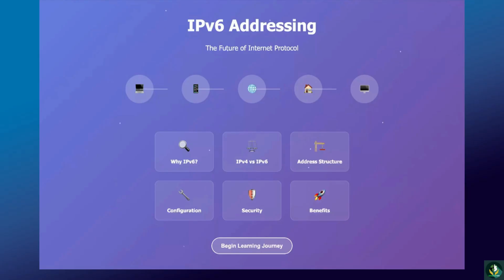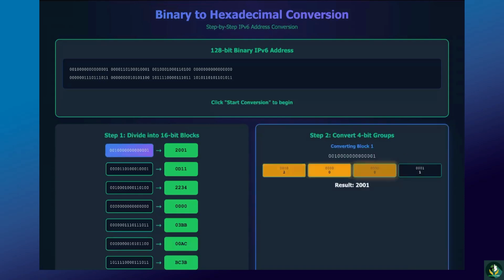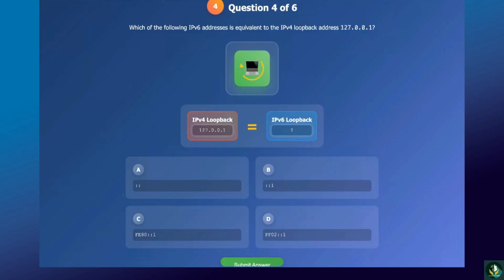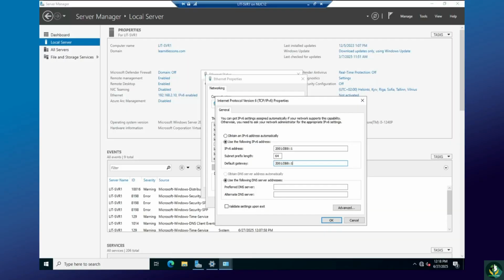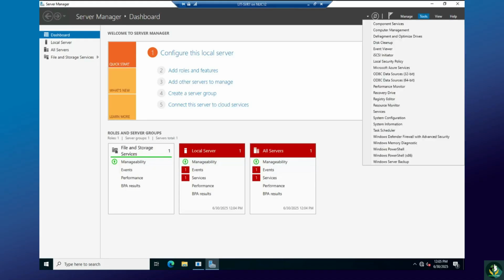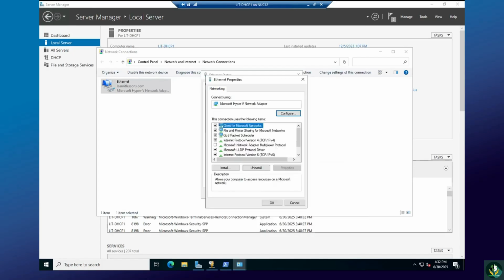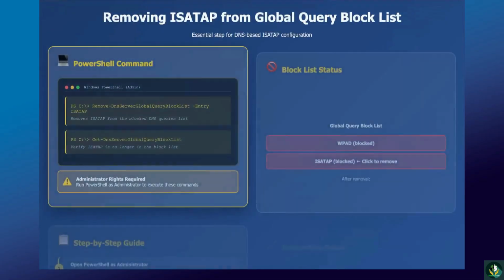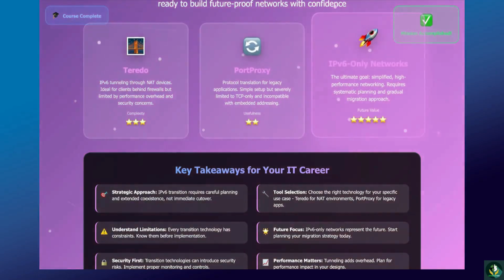IPv6 Implementation Mastery 🚀 Complete Hands-On Guide for Modern Networks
IPv4 is running out — and IPv6 is the future of networking. 🌐
In this complete IPv6 implementation guide, you’ll gain real-world, hands-on expertise to confidently design, configure, and migrate modern network infrastructures using IPv6.

This 3-hour in-depth IPv6 course is built for IT professionals, network administrators, system engineers, and students who want practical IPv6 skills, not just theory. From IPv6 fundamentals to dual-stack coexistence and transition technologies, this course prepares you for enterprise-level deployments and certifications.

✔ IPv6 addressing concepts, structure, and address types
✔ Key differences between IPv4 and IPv6 with migration strategies
✔ Stateless & Stateful IPv6 autoconfiguration
✔ IPv6 host configuration using multiple tools
✔ Deploying and managing DHCPv6 servers
✔ Designing dual-stack (IPv4 + IPv6) networks
✔ Implementing IPv6 transition technologies: ISATAP, 6to4 & Teredo
✔ Planning and executing IPv6-only network environments

🧠 Course Structure

📚 4 Sections | 21 Lectures | 9+ Hands-On Demos

IPv6 Addressing Mastery

Host Configuration & Practical Labs

IPv4 & IPv6 Coexistence Strategies

Seamless Migration & Transition Protocols

Network Administrators & IT Professionals

System & Network Engineers

SOC & Infrastructure Teams

Students preparing for networking certifications

Career switchers entering networking roles

✅ Real-world labs & demonstrations
✅ Industry-ready IPv6 deployment skills
✅ Enterprise-focused migration strategies
✅ Perfect for certification & career growth

📋 Prerequisites

Basic TCP/IP networking knowledge

Familiarity with networking tools

Lab access recommended (optional)

👉 Future-proof your networking career today.